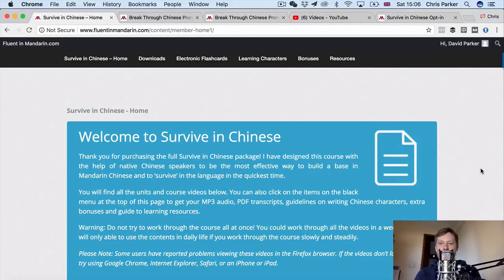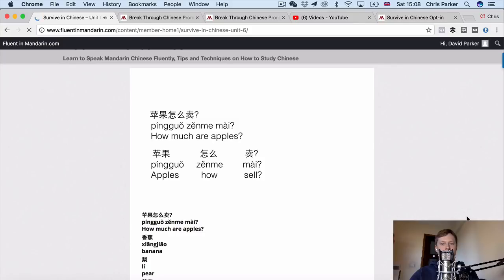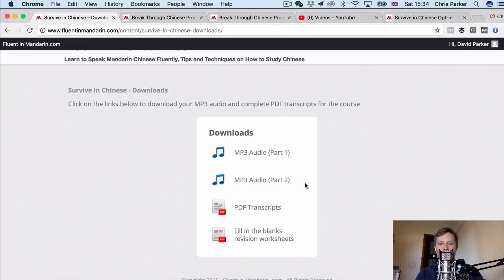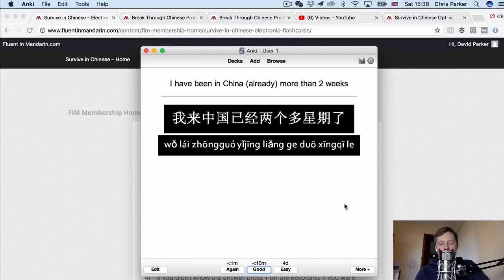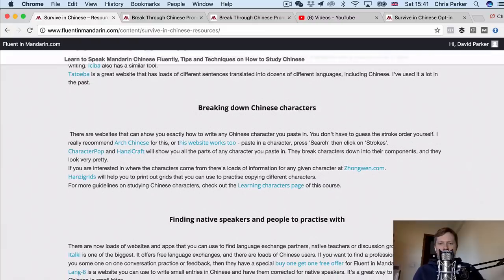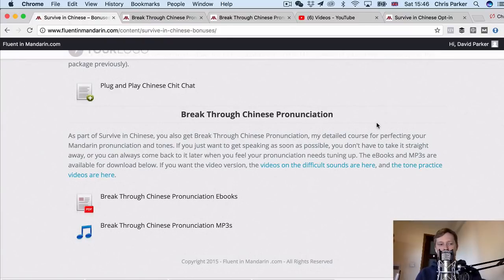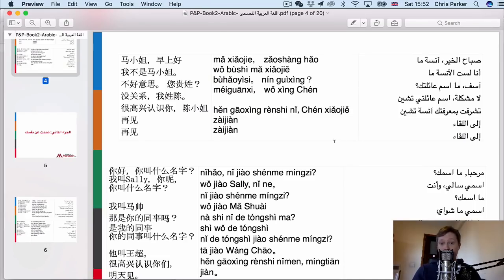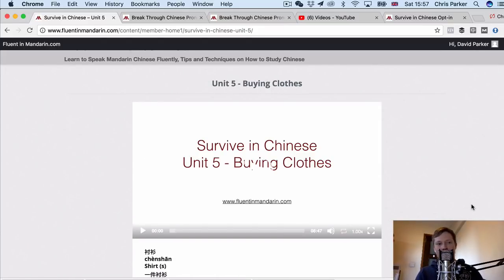One of the Best Ways to Start Learning Mandarin Chinese